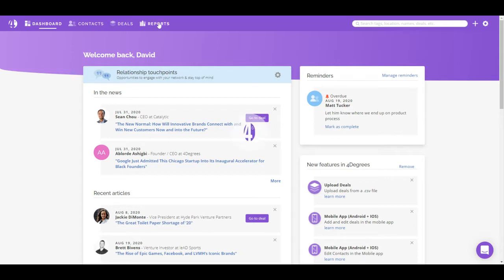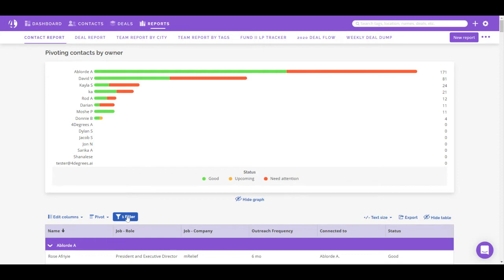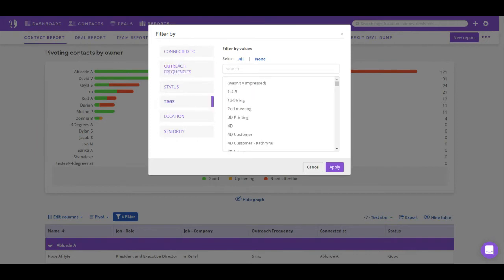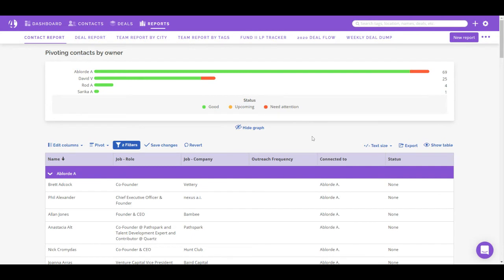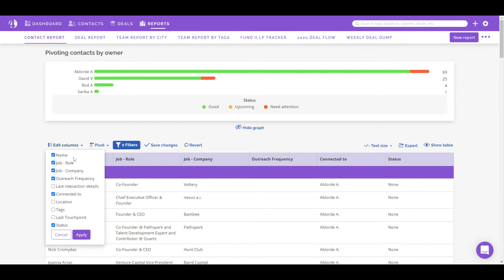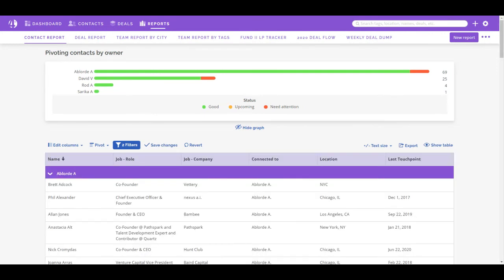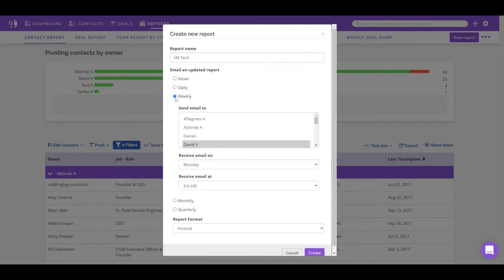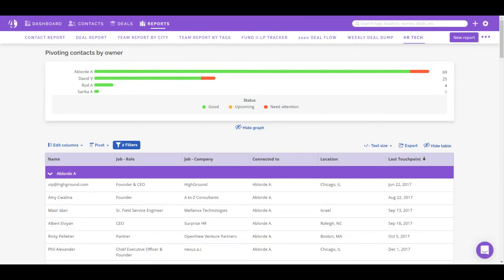4Degrees - Using Reports to Strategically Build Network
How to create a 4Degrees report to get a view of a strategic slice of your firm's network + have the report sent to you a weekly cadence.